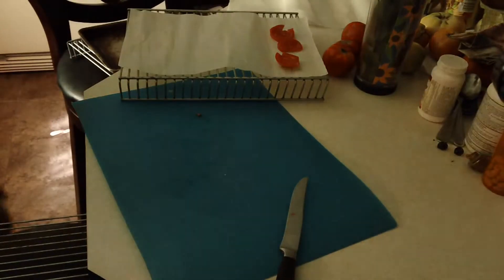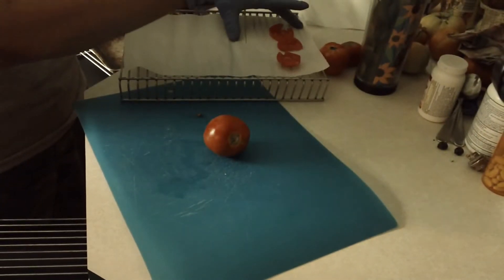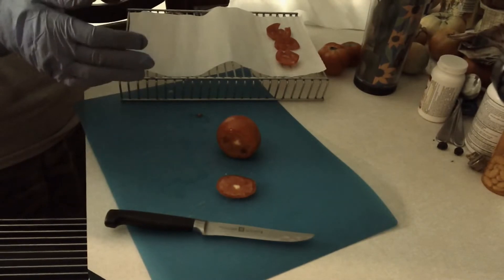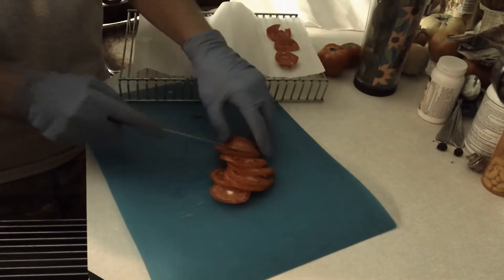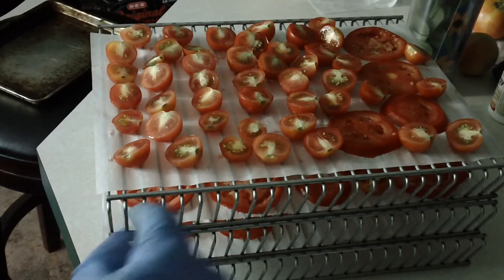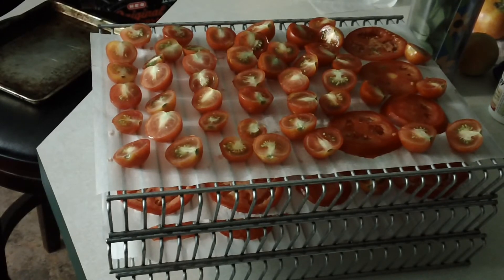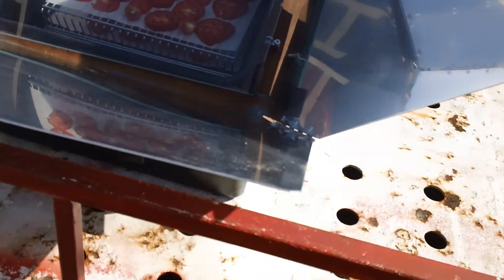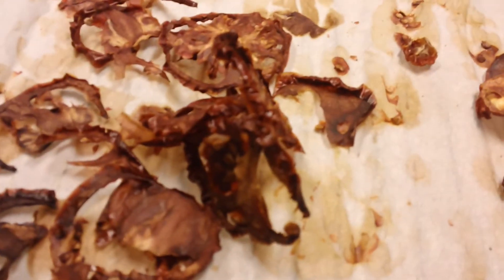Sun/Solar Oven Dehydrating Tomatoes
An easy way to dehydrate tomatoes with the use of no energy other than that which is free from the sun.